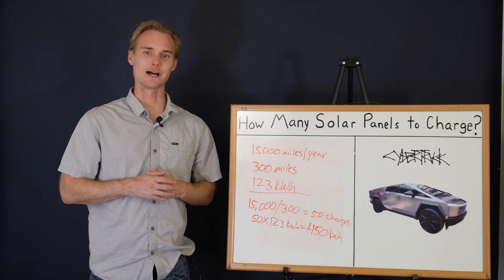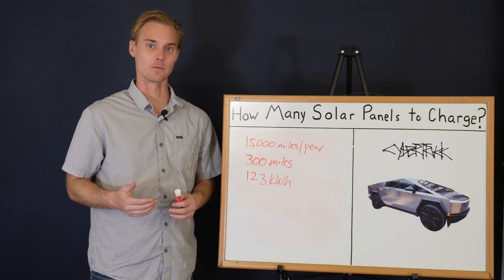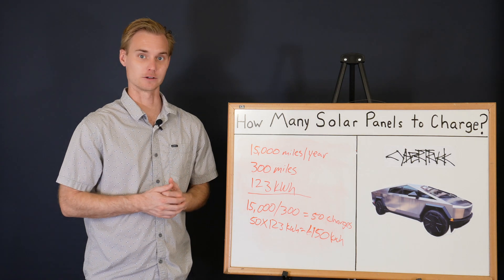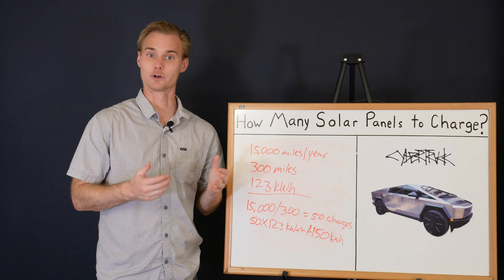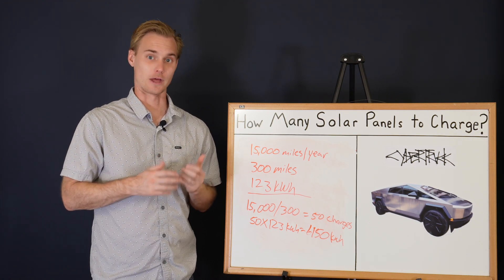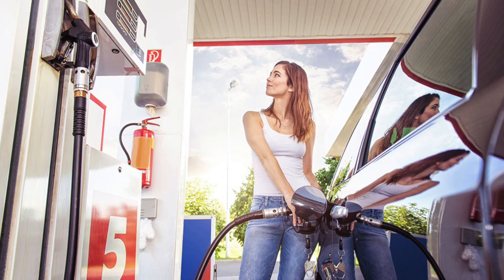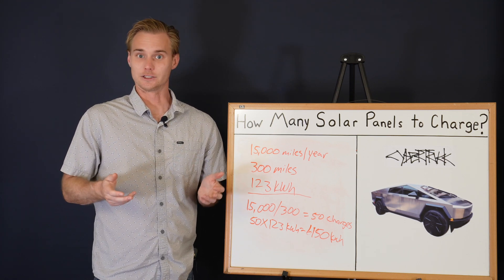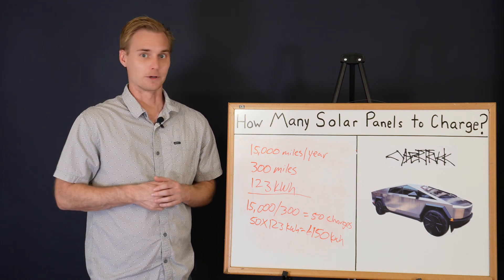How Many Solar Panels Will You Need To Charge A Tesla Cybertruck? EV Charging Math Explained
I cover 25  states so chances are I can help you!

Wondering how many solar panels it'll take to charge your brand new Tesla Cybertruck? In this video I explain how to do some quick calculations to answer these questions and the math to apply to any other EV.

Would you like to get started with a consultation? Once received, we'll call you back afterwards to explain next steps in receiving a thorough consultation and quote from us.